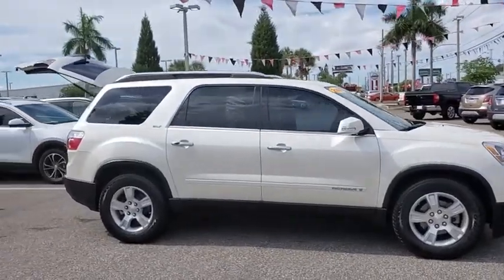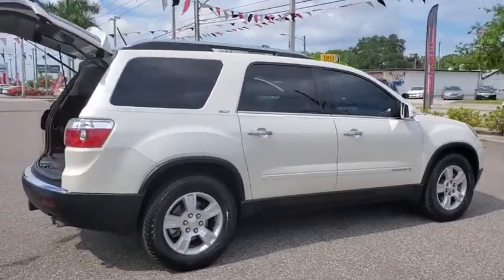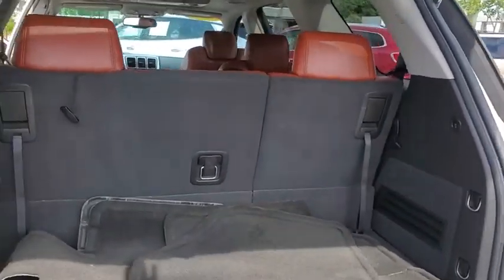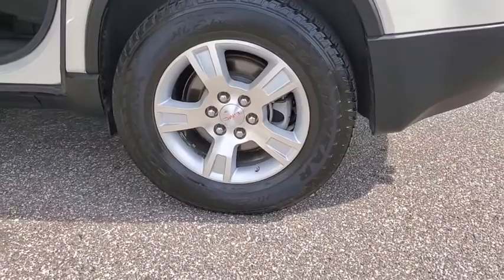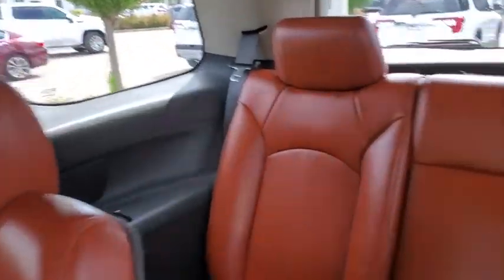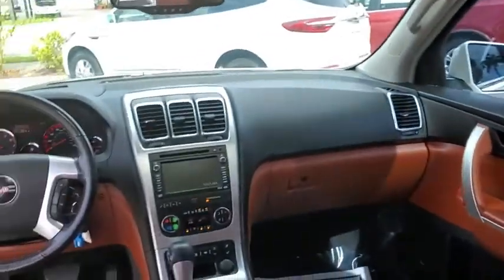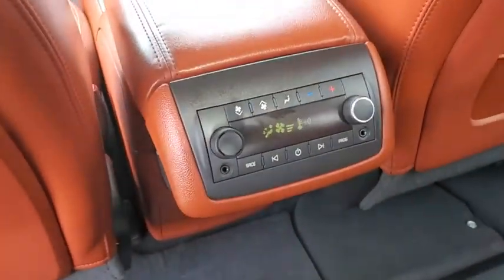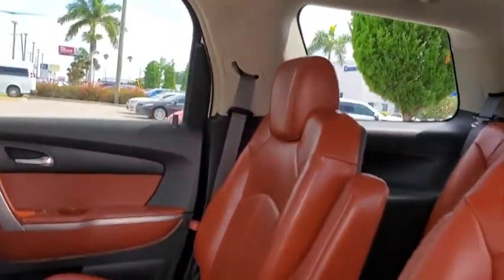2008 GMC Acadia St. Petersburg, Tampa, Clearwater, Palm Harbor, Largo, FL 8J194346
Used 2008 GMC Acadia available in Saint Petersburg, Florida at Crown Buick GMC. Servicing the Tampa, Clearwater, Palm Harbor, Largo, FL area.

CARFAX One-Owner. Clean CARFAX. BLUETOOTH BACKUP CAMERA POWER MOONROOF NAVIGATION LEATHER TRIM POWER SEATS ALLOY WHEELS REAR ENTERTAINMENT SYSTEM.brbrbr2008 GMC Acadia SLT-2brbrCrown Buick GMC winner of Dealer Rater Dealer of the Year Award 3 years running! Come see our selection of Quality Pre-Owned vehicles our no hassle no games pricing policy means that you receive the lowest internet live market price on every vehicle every day only at Crown Buick GMC.brbrbrAll prices plus sales tax tag and titling and dealer service fee of $799.95 which represents cost and profits to the selling dealer for items such as cleaning inspecting adjusting new vehicles and preparing documents related to the sale. A Better Way To Buy.